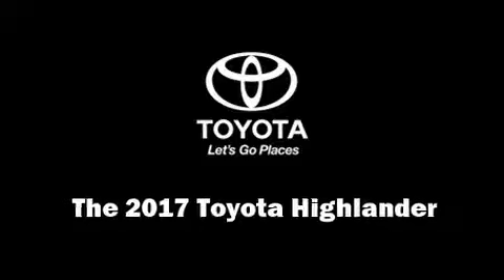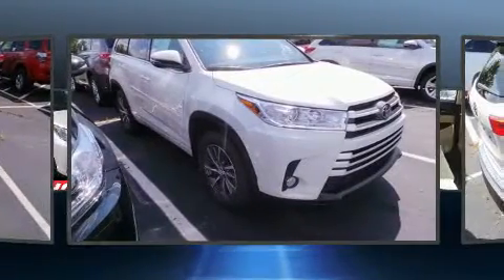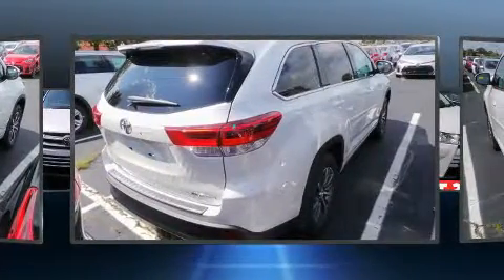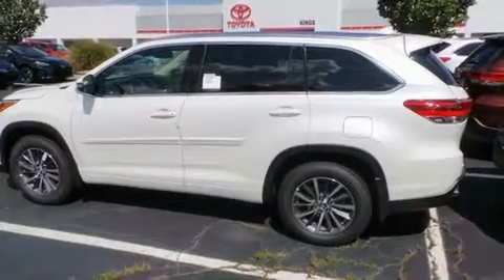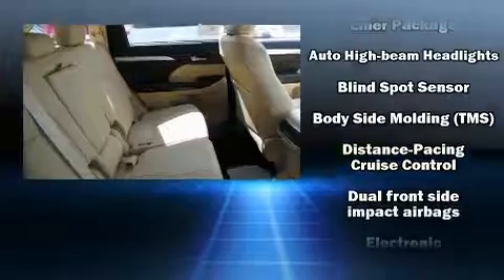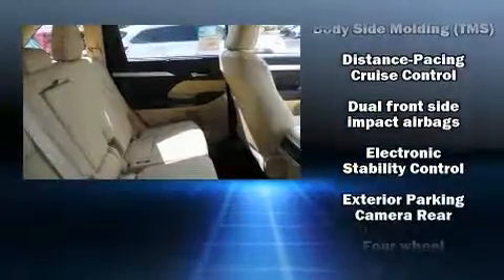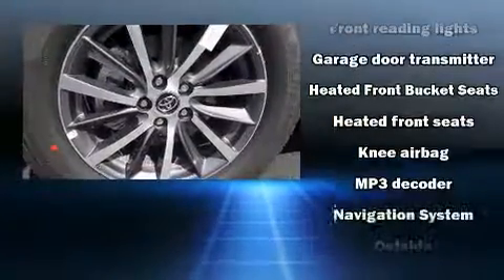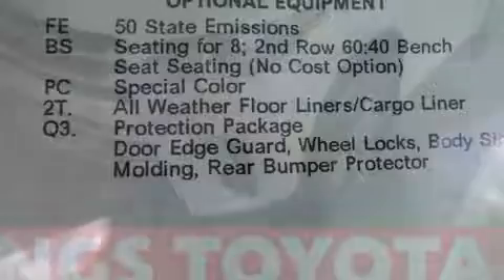2017 Toyota Highlander XLE in Cincinnati, OH 45249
Kings Toyota
4700 Fields Ertel Rd.

Load your family into the 2017 Toyota Highlander. It features an automatic transmission, all-wheel drive, and a 3.5 liter 6 cylinder engine. It's equipped with tons of terrific amenities, but it won't break your budget. Such as cruise control, front and rear reading lights, variably intermittent wipers, power front seats, tilt steering wheel, a power rear cargo door, lane departure warning, and leather upholstery. Third row seats provide an even greater maximum passenger capacity. For drivers who enjoy the natural environment, a power moon roof allows an infusion of fresh air. Toyota also prioritized safety and security by including: head curtain airbags, front side impact airbags, traction control, brake assist, a panic alarm, and 4 wheel disc brakes with ABS. With electronic stability control supplementing mechanical systems, you'll maintain precise command of the roadway. You will have a pleasant shopping experience that is fun, informative, and never high pressured. Please don't hesitate to give us a call.